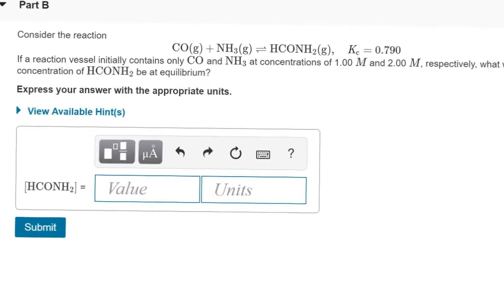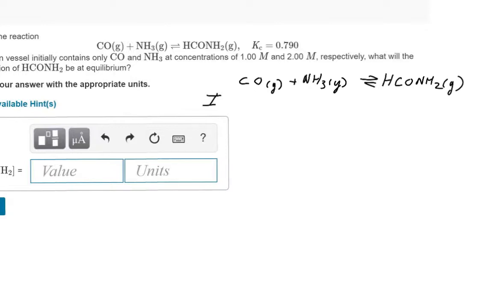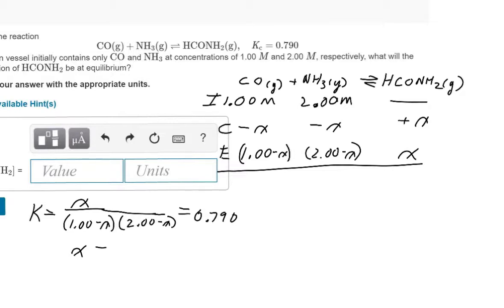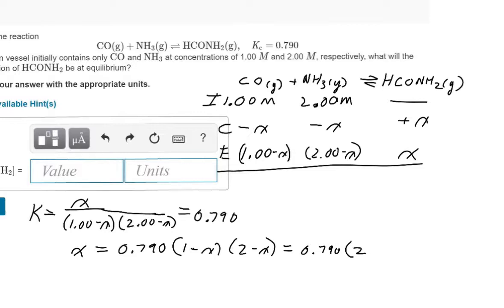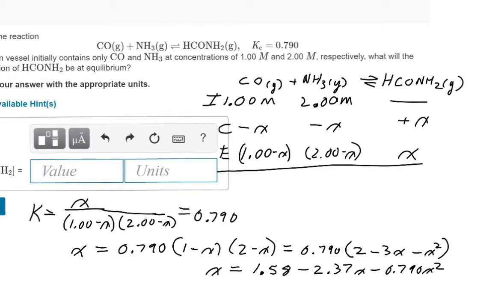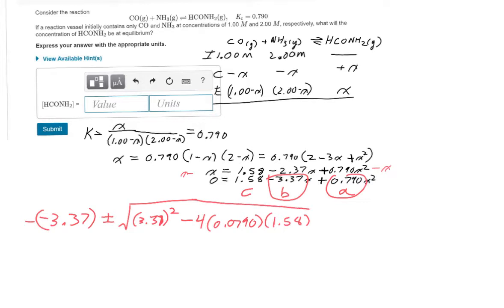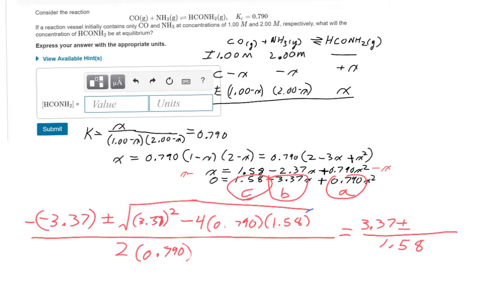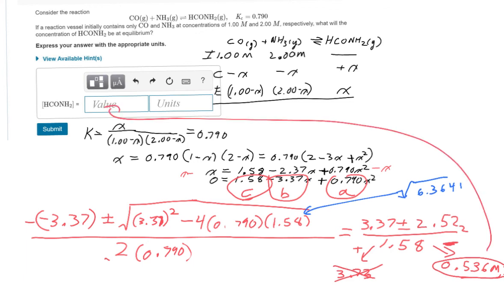± Calculating Equilibrium Concentrations Part B